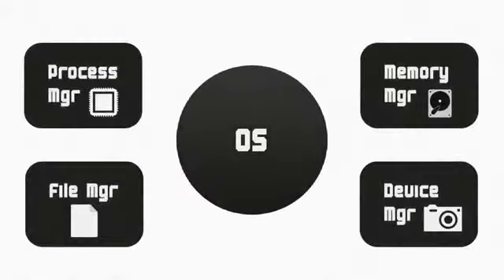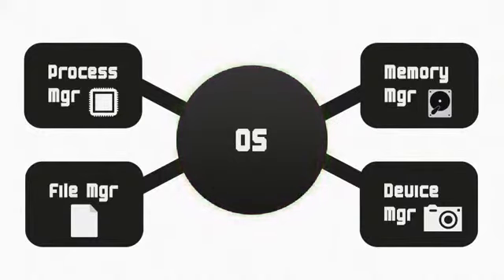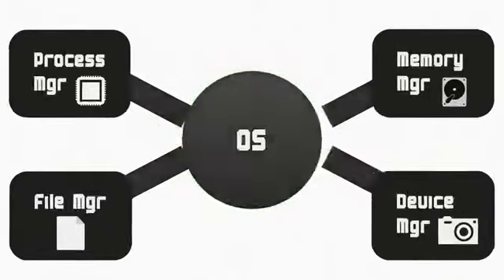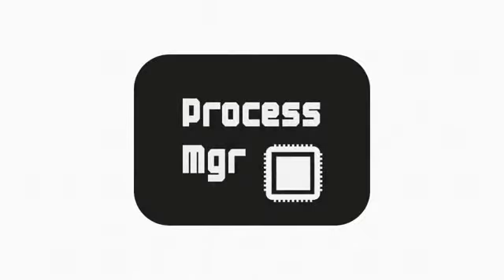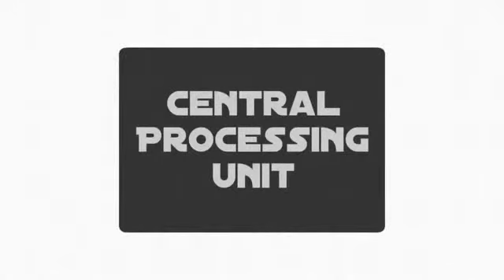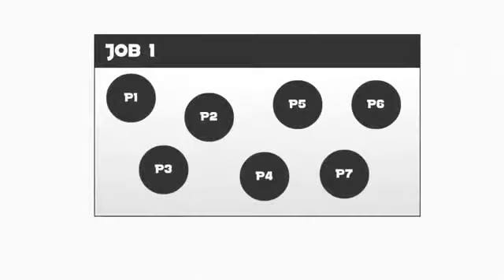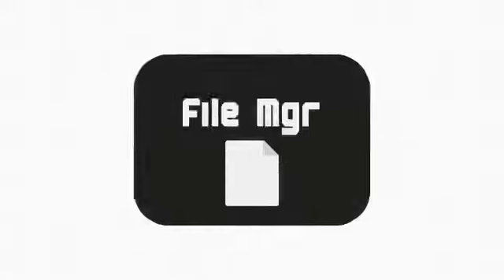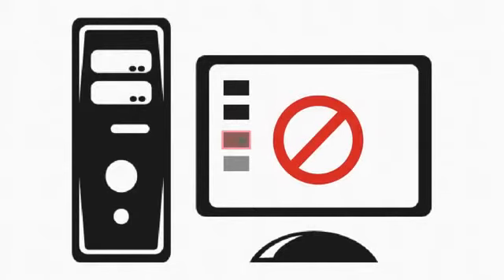TOPIC 1 - INTRODUCTION TO OPERATING SYSTEM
EC501 TOPIC 1 - INTRODUCTION TO OPERATING SYSTEM